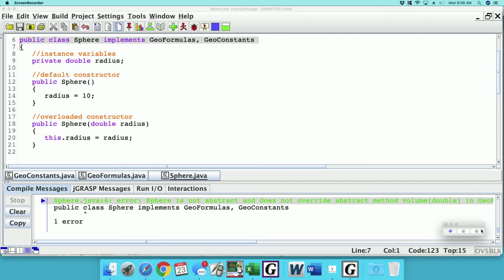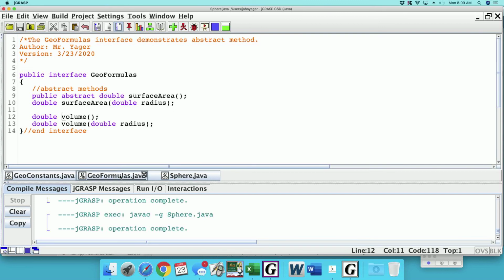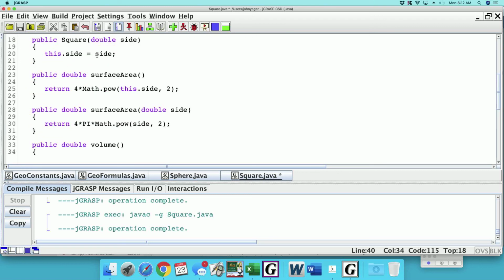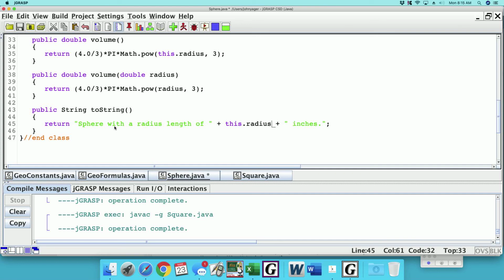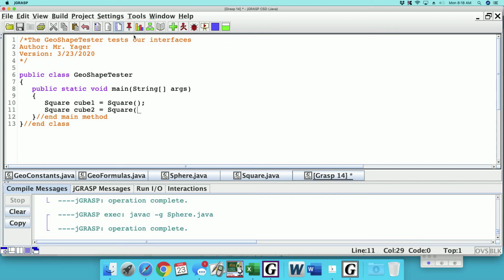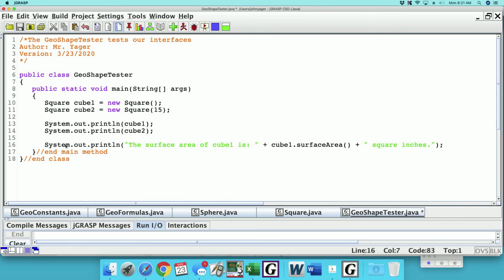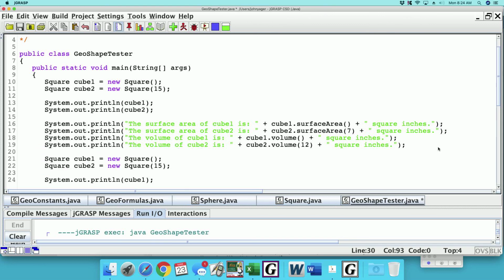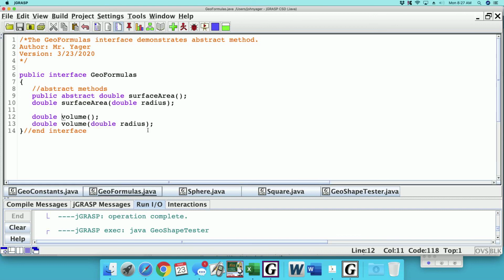Interfaces Part 2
Interfaces Part 2 demonstrates the use of an Interface in Java and how abstract methods and constants are used.